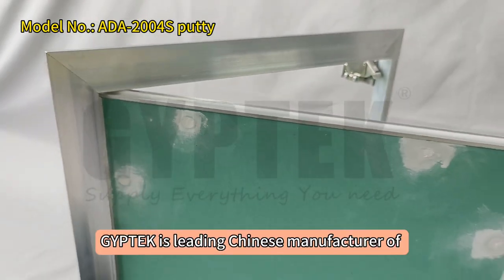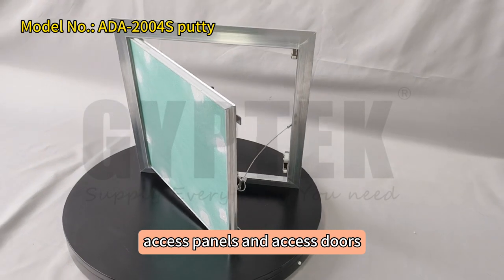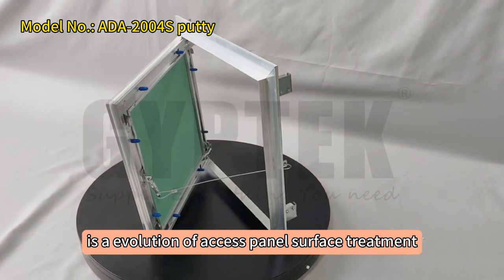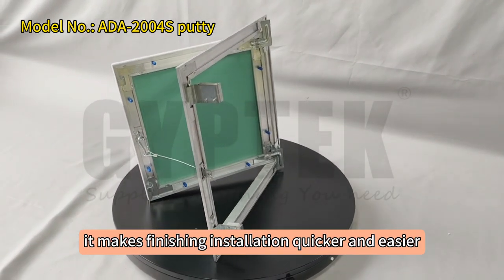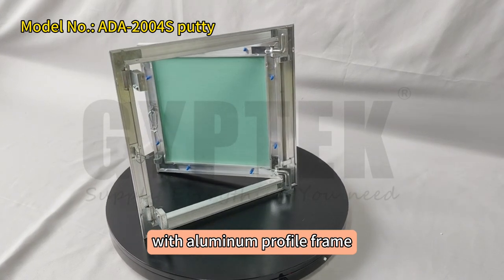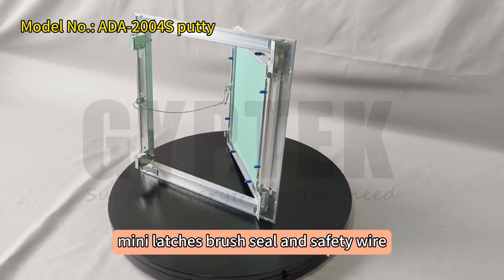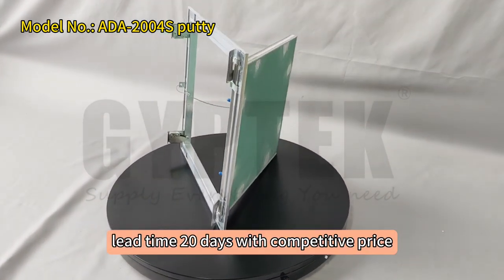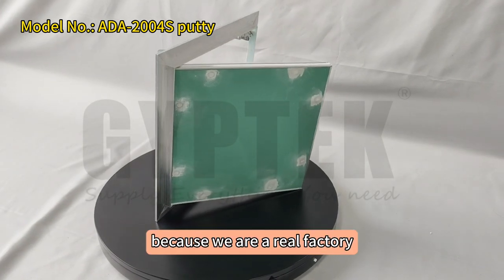New Design! Access panel with screw putty finish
Gyptek is leading Chinese manufacturer of access panels and access doors
Screw putty finish is a evolution of access panel surface treatment
It makes finishing installation quicker and easier
With aluminium profile frame, Moisture resist gypsum board
Mini latches, brush seal and safety wire
Lead time 20 days with competitive price, free sample policy
Because we are a real factory